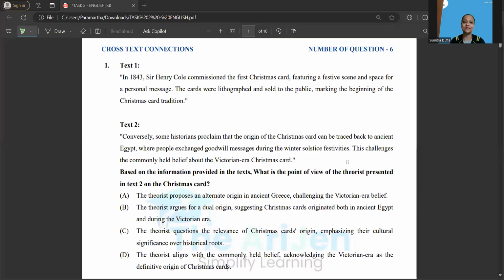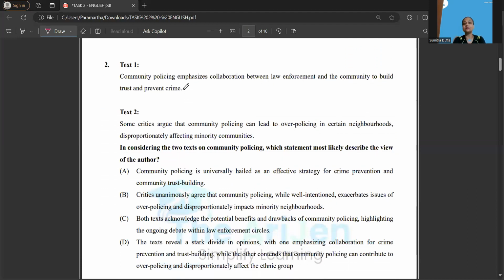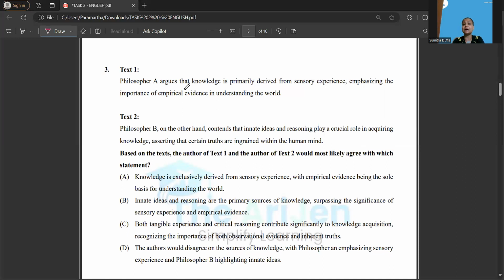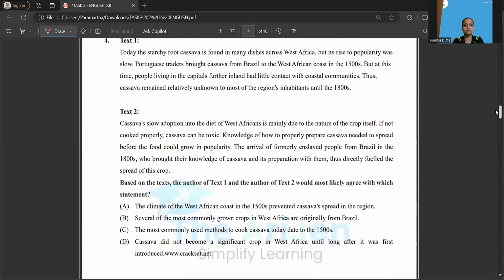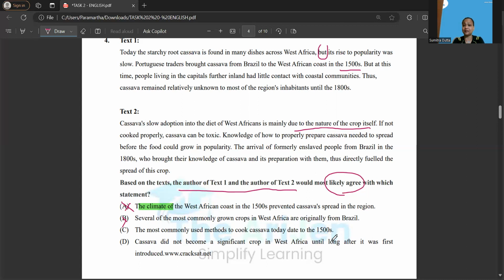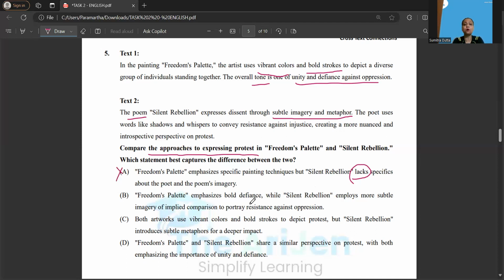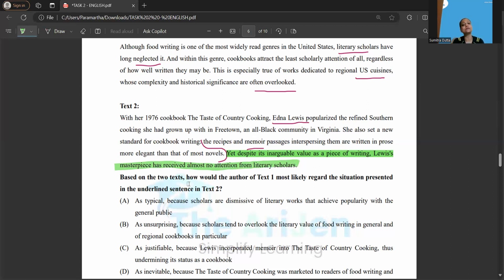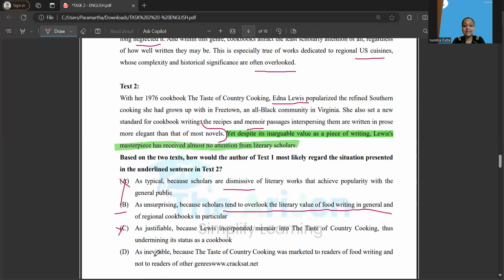Master SAT CrossTextConnections: Your Ultimate Solution Revealed!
Elevate your SAT prep with our exclusive solution to Cross Text Connections! 🧠 Uncover proven strategies and expert tips to conquer this challenging section. Boost your confidence and scores effortlessly. Watch now and pave your way to SAT success!